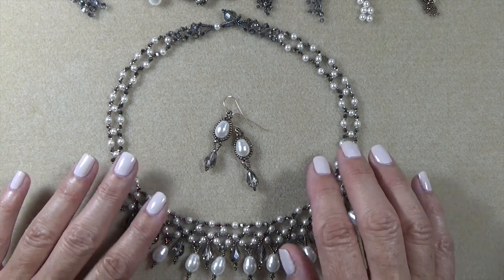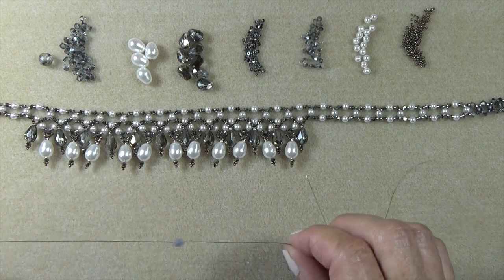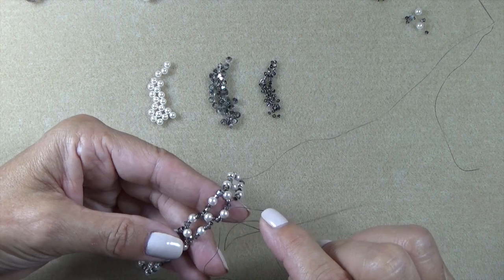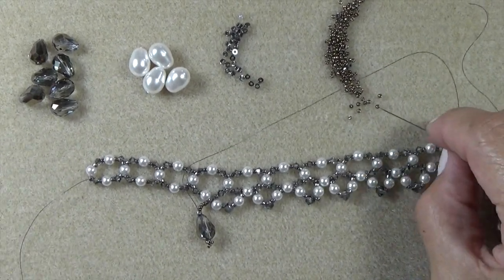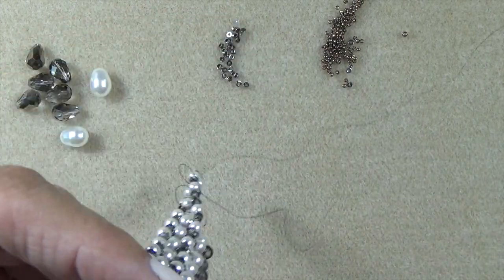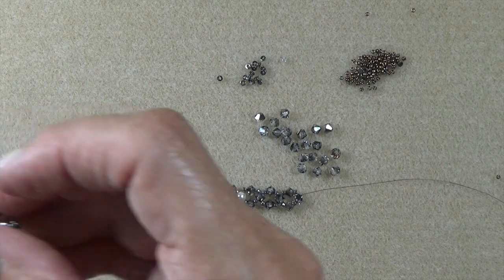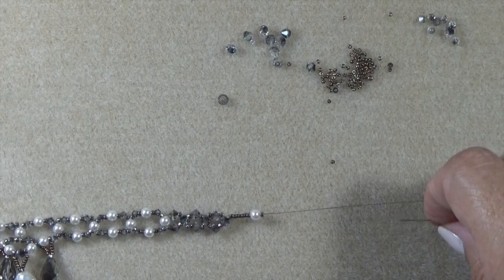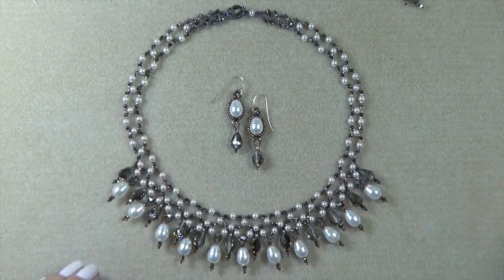Crazy For Pearls Necklace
Victorian Chic Pearl Style!

Materials:
106+ 4mm pearls Swarovski white
106 3mm Preciosa Bicones Crystal Valentinite or Swarovski 3mm Lt Gold
20+ 4mm Precisoa Bicones Crystal Valentinite
2 mm Heishi Beads - Hematite Silver-2 strands
15/0 Seed beads - Dark Gold Miyuki
10 to 20 Swarovski 12x8 mm
 Pear Pearls - white
10 to 20 Preciosa Crystal Valentinite Pear
1 - Preciosa Crystal Valentine Rich Cut Round bead